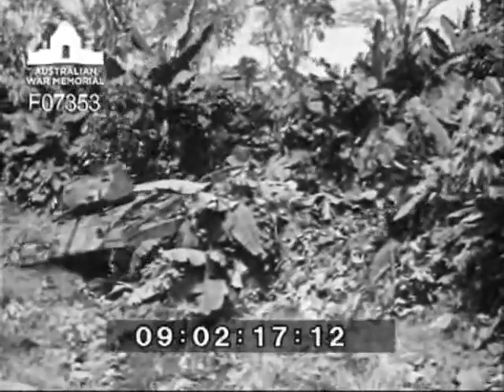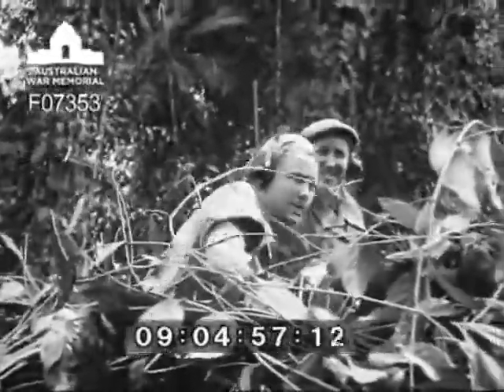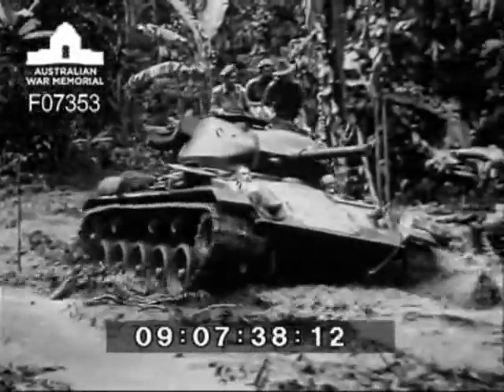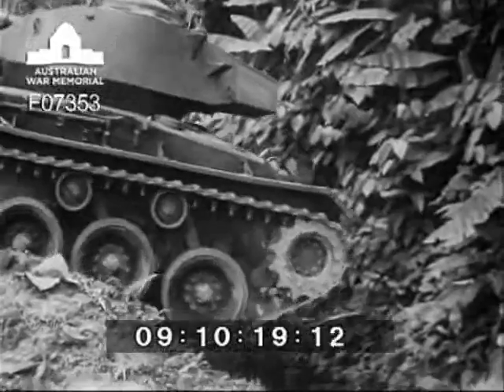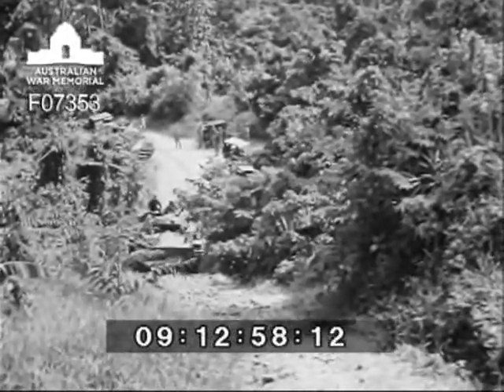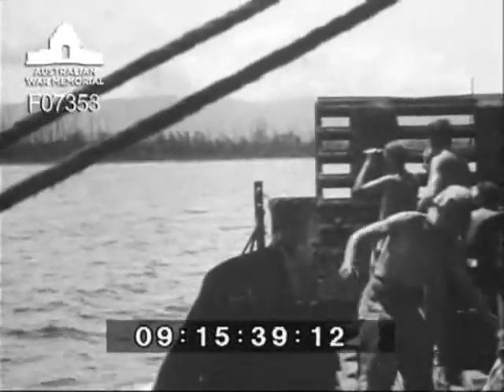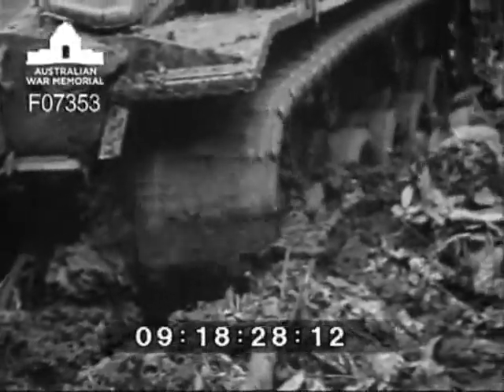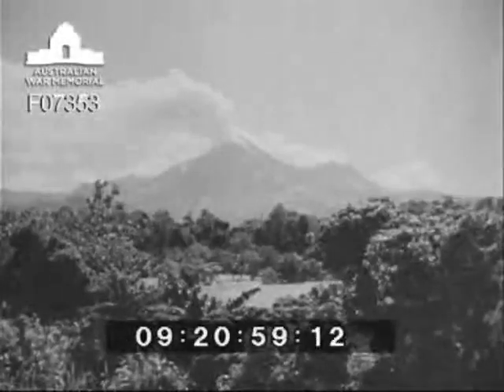Chaffee (M24) Light Tanks in Bougainville (Tank trials)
An Australian Army research film produced by the Military History Cinema Section and directed by G Armoured Corps on behalf of the War Office. This film was photographed during trials of the American M-24 General Chaffee Light Tank and provides a graphic illustration of the facts submitted in a report to the War Office. The tests included driving through swamp and undergrowth, steering continuously for 4 hours in low gear, mud trials along a 200 yard track with a Matilda tank used as a comparison. Recovery of a bogged Matilda tank by two M24 Chaffee tanks using a snatch block. Trench and creek crossing. Climbing trials. Armament test on Japanese style bunker using 75mm (HE) High Explosive with super quick fuse and delay fuse. Landing trials from a ALC 40 landing craft and subsequent trials negotiating the sand banks and turning on beach sand.